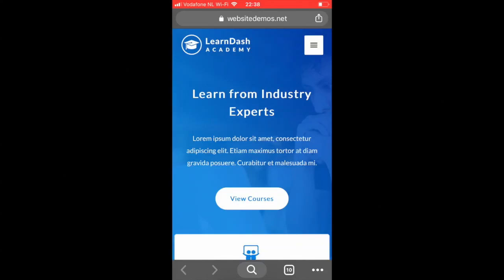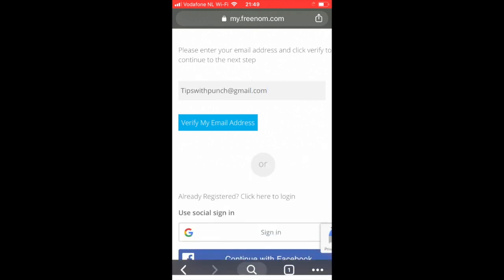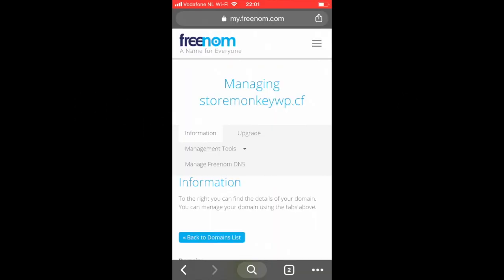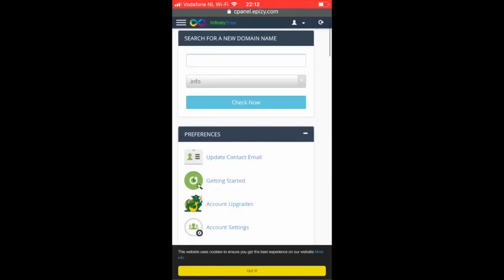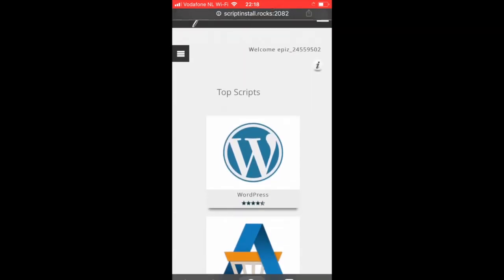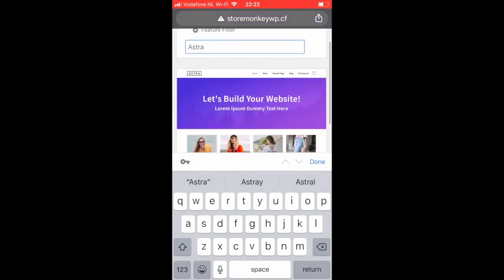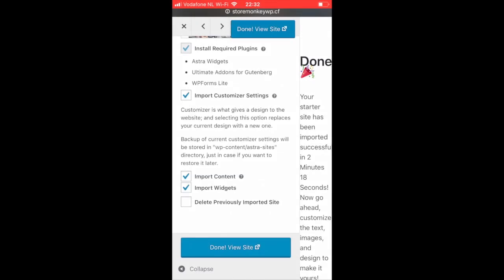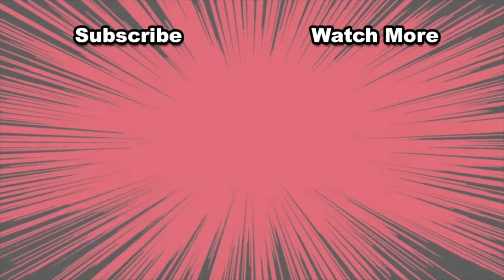How to Create a Free Website with Mobile Phone (inc. WordPress, domain & hosting)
I’ll show you how to create a free website with your mobile phone. This will work on Android & iPhone (iOS).

As part of this video, you will have a domain name, web hosting and WordPress theme, and the best part is that it’s all free! We will use WordPress and Gutenburg free mobile website builder.

There are 4 stages while setting up a free website on your mobile phone.
- Register free domain name with Freenom
- Create an account with free web hosting at InfinityFree
- Install WordPress CMS in Cpanel and Gutenberg to use as mobile page builder
- Install Astra WordPress theme with demo content